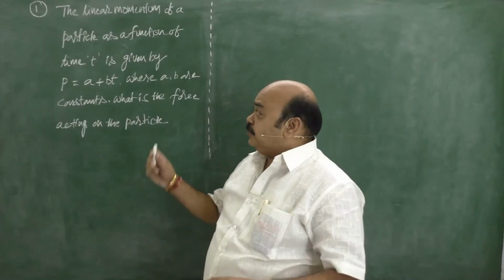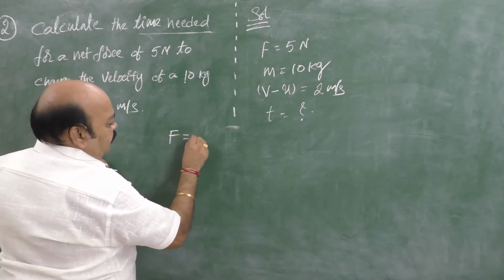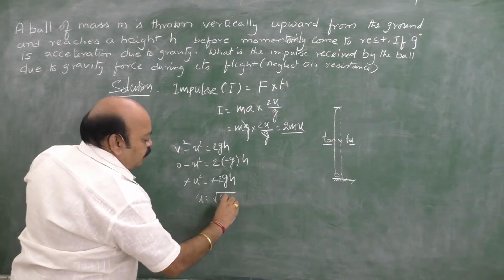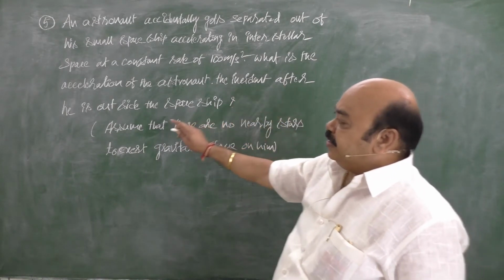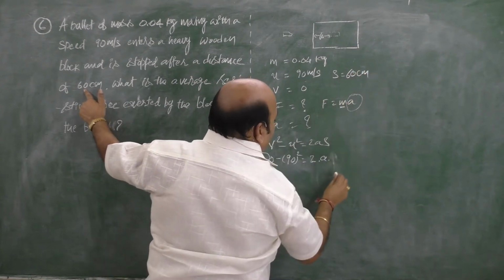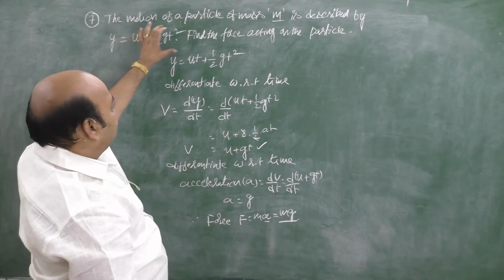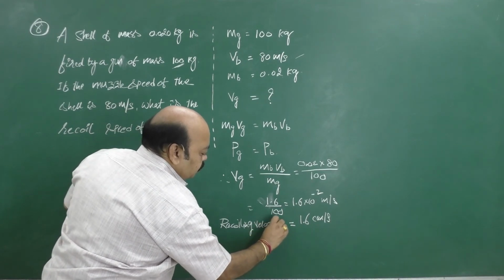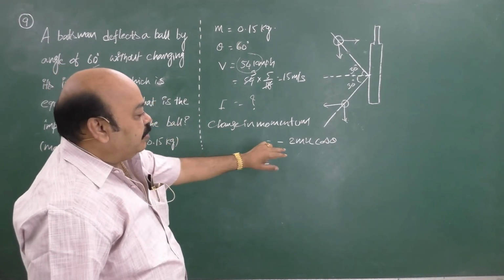Jr Inter Physics - Laws Of Motion - Part - 6